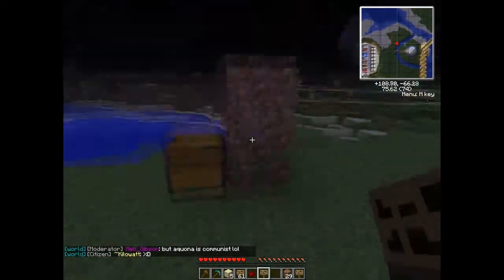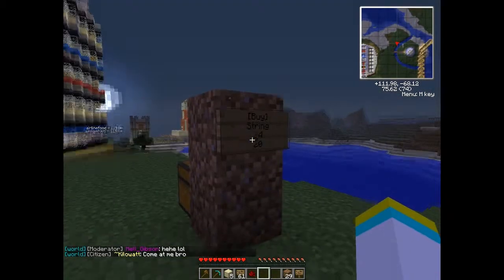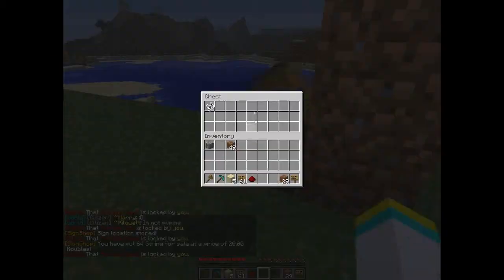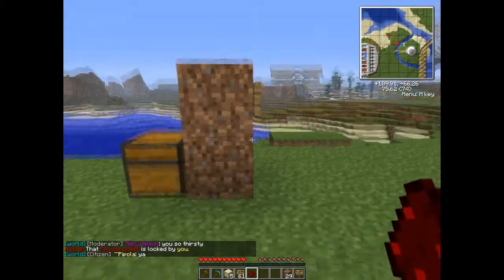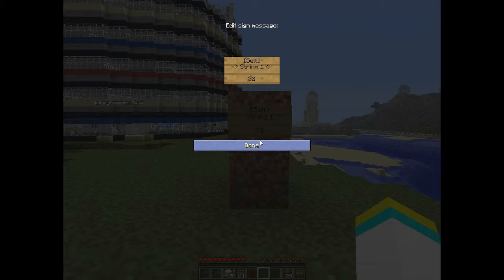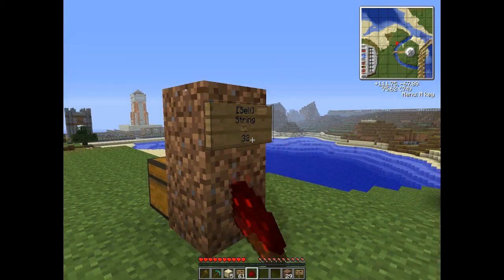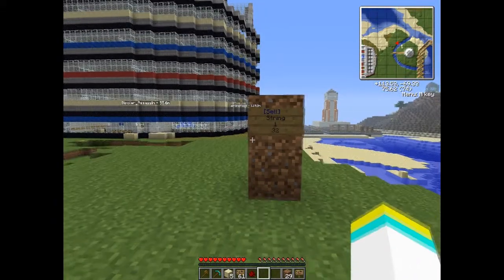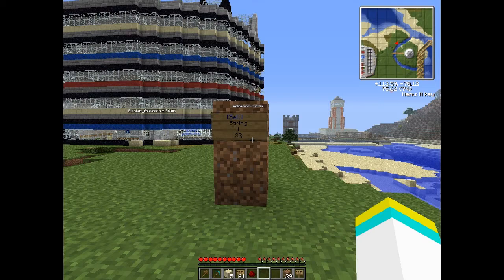Sign Shop Plugin For Dummies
This is how to use signshop